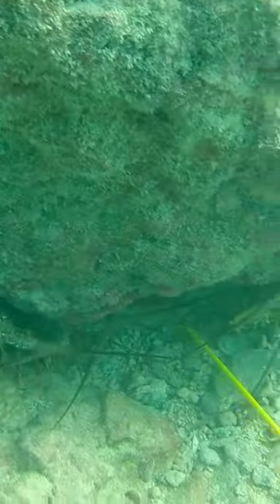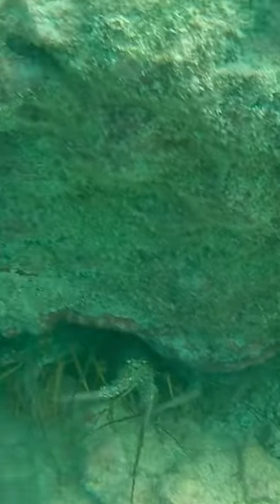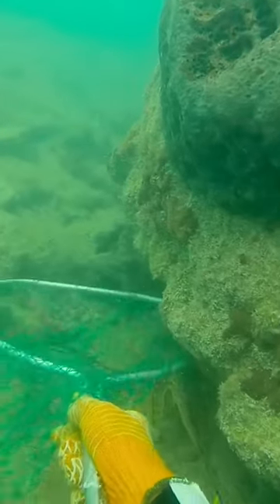Catching Lobster by Bridges!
For everyone getting ready for lobster season here is some information on catching lobster by the bridges. This area can be tough when it’s crowded and due to the current at times this should be done by advanced divers.